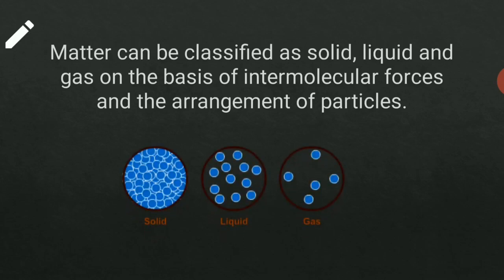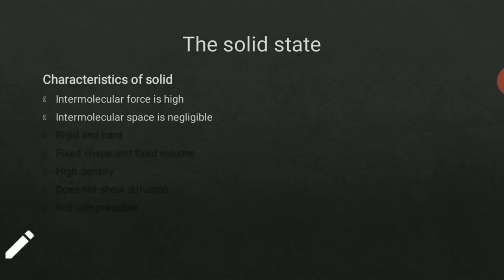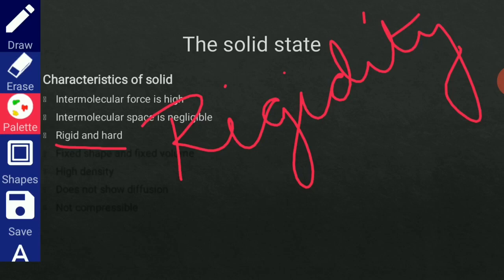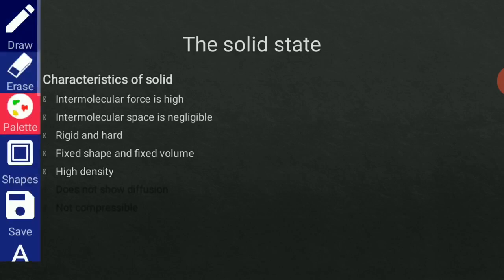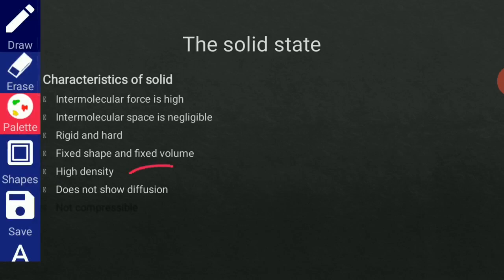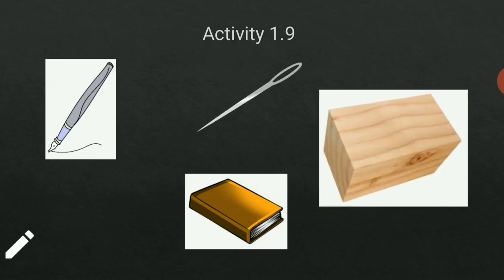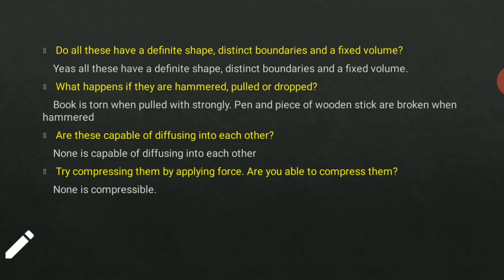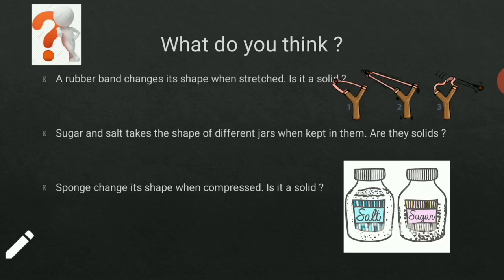Chemistry_9. Matter in our surroundings ( The Solid State)